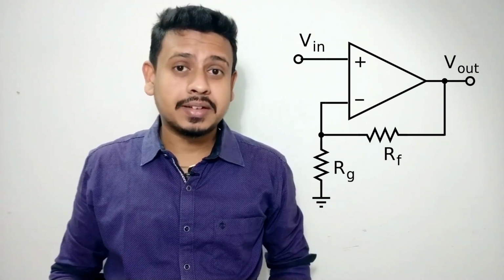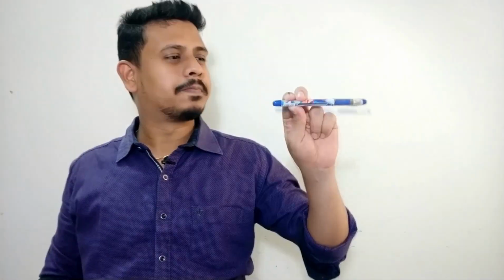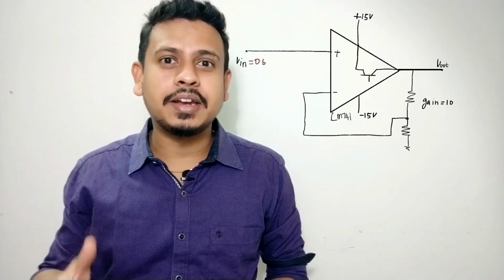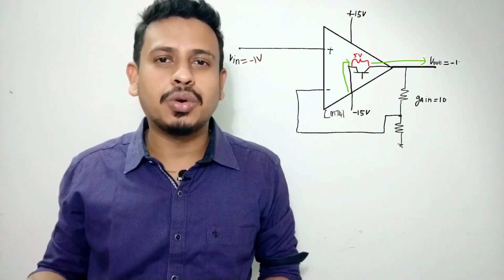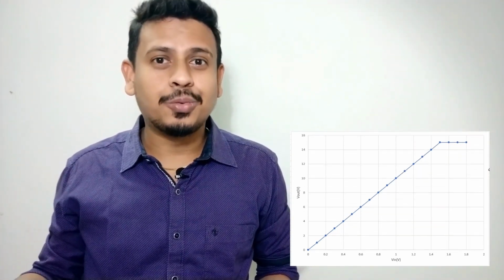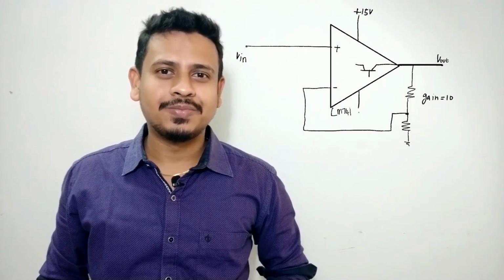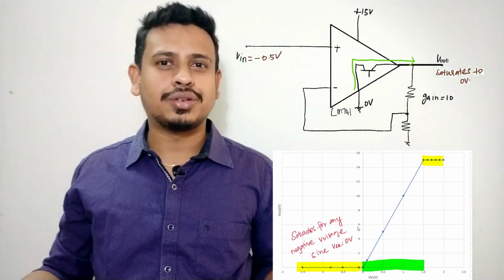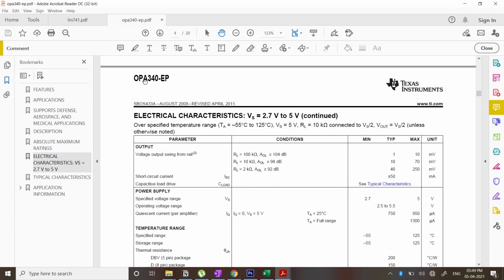Can we use Amplifier to generate higher voltage power?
The concept of Amplifiers is explain in such a way that a small signal enters and a large signal comes out.
In this aspect, can we use a amplifier with gain 1000, feed in 1V and get a output of 1000V ?
The discussion focuses on this aspect.

Start 0:00
Introduction 0:42
Difference between Power and Signal 1:18
Misunderstanding in Amplifier Operation 1:58
Example - Dual Power supply Amplifier 3:14
Example - Single Power Supply Amplifier 6:29
Answer - Can we use Amplifiers to generate higher voltage 7:16
Introduction to Rail-Rail Op-Amp 8:05
End 8:54